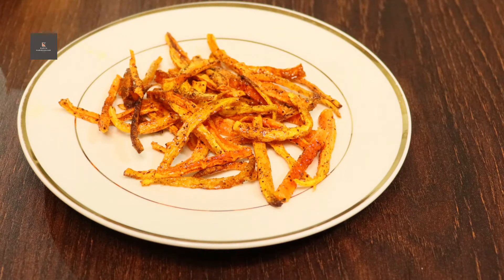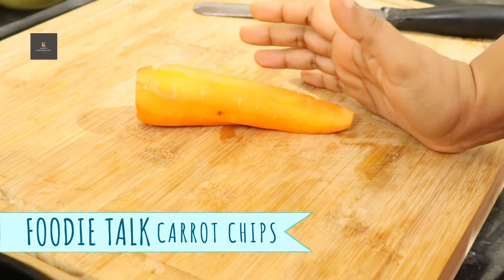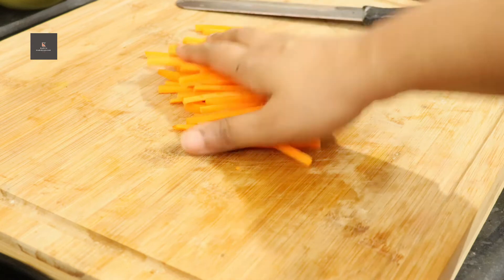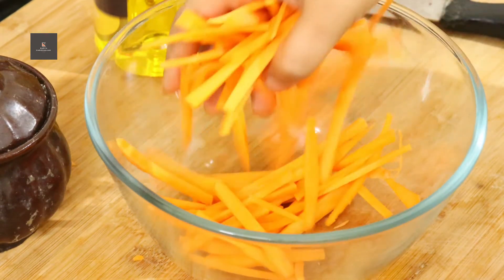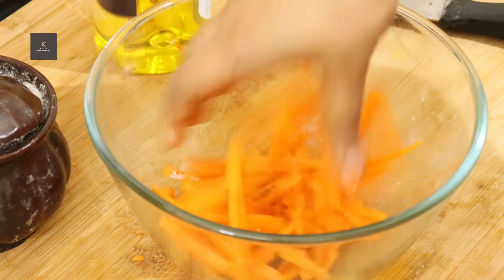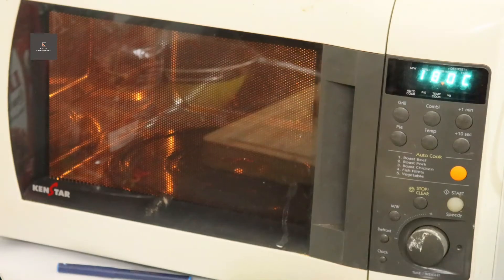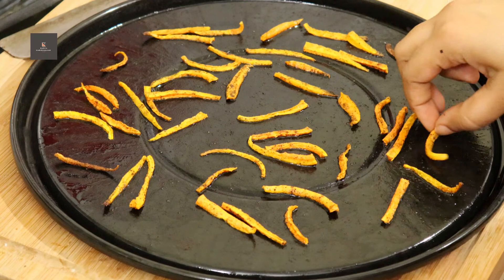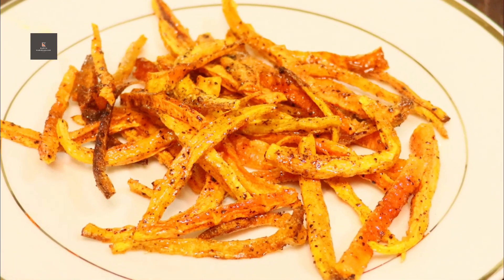Foodie Talk On Cancer | Cancer Recipes | Carrot Chips | Baked Carrot Chips || Ramya Harishankar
Hai Everyone,

Today's Video is - Foodie Talk On Cancer | Cancer Recipes | Carrot Chips | Baked Carrot Chips || Ramya Harishankar

If you like my Foodie Talk On Cancer | Cancer Recipes | Carrot Chips | Baked Carrot Chips || Ramya Harishankar video gave it a thumbs up!

Am sure that this  Foodie Talk On Cancer | Cancer Recipes | Carrot Chips | Baked Carrot Chips || Ramya Harishankar video will be helpful for you.

Video Title - Foodie Talk On Cancer | Cancer Recipes | Carrot Chips | Baked Carrot Chips || Ramya Harishankar

Ramya HariShankar